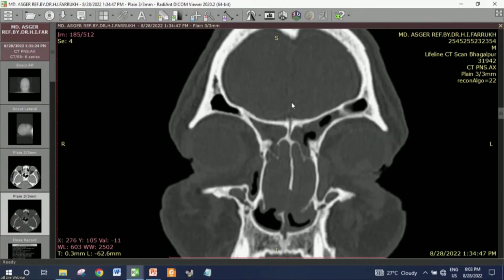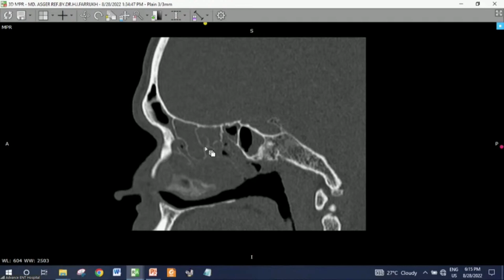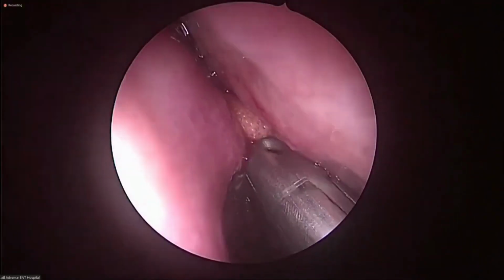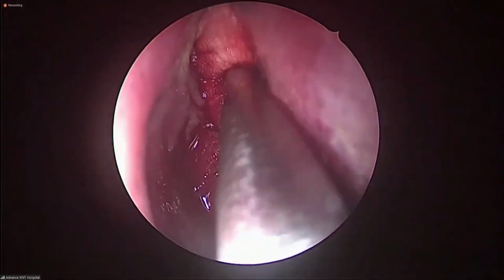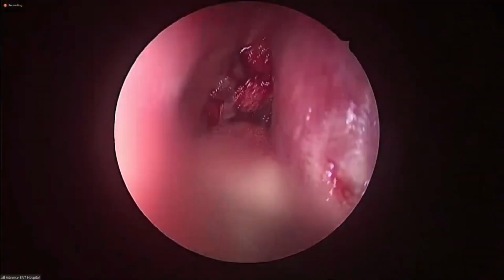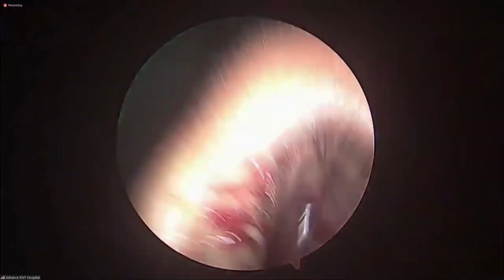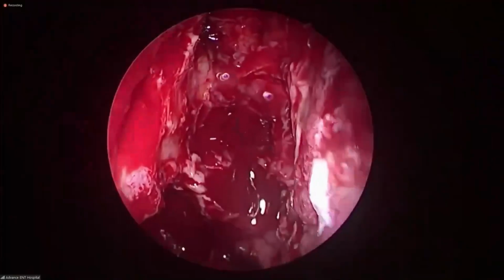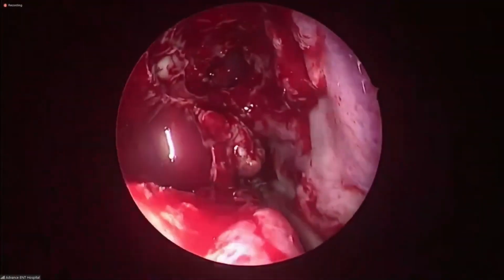Day 2 - Dr Satish Jain - Case 5 - Bhagalpur